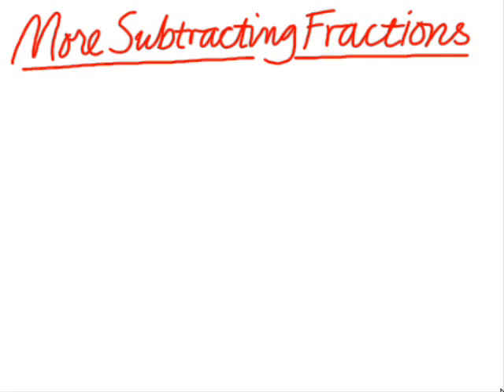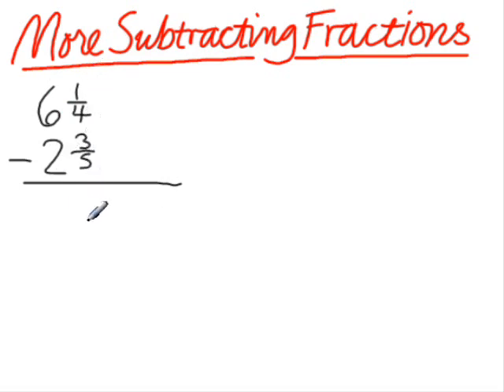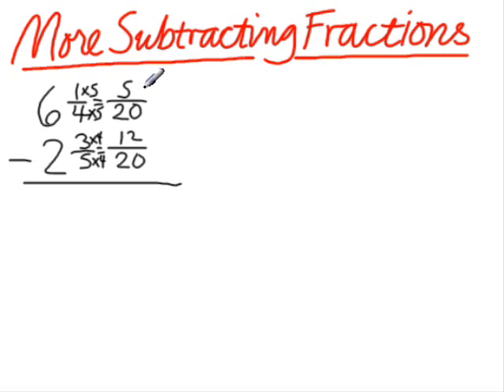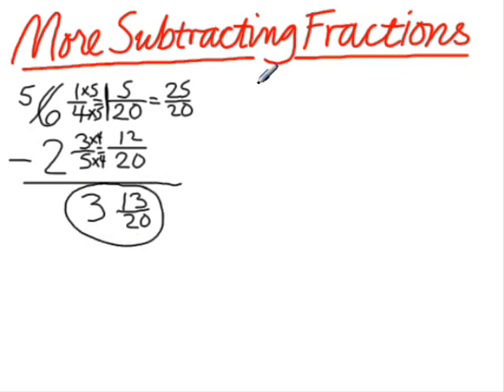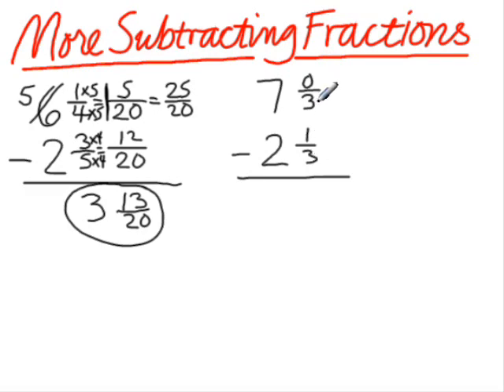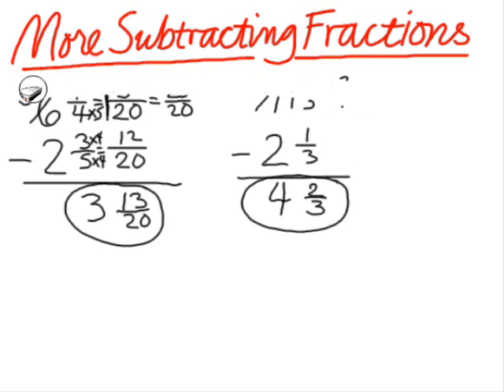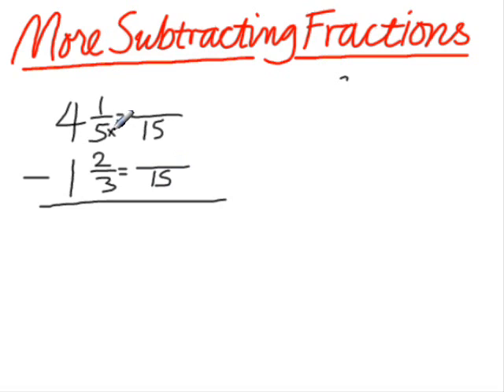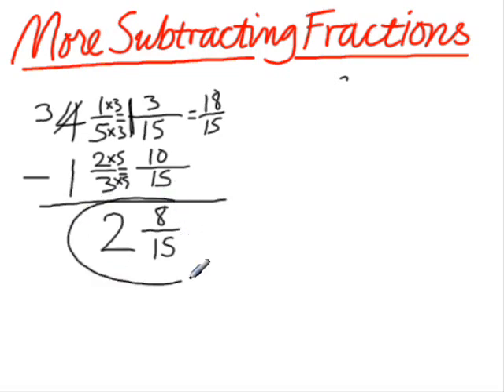More subtracting fractions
More subtracting fractions and mixed numbers